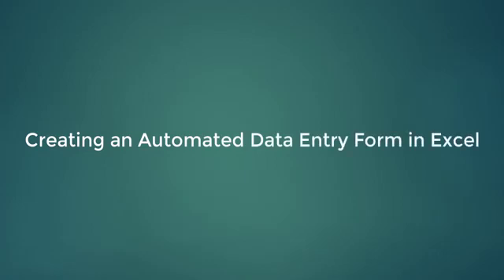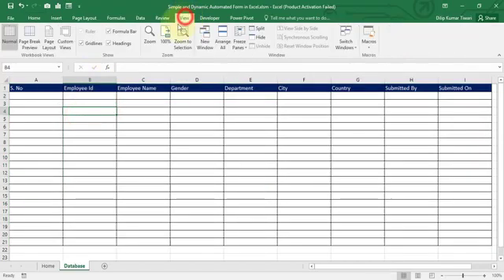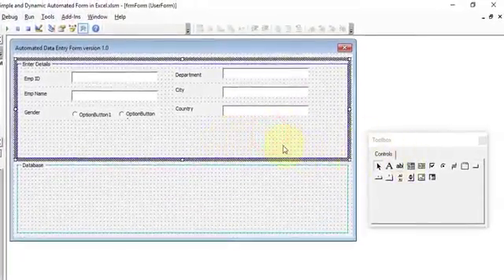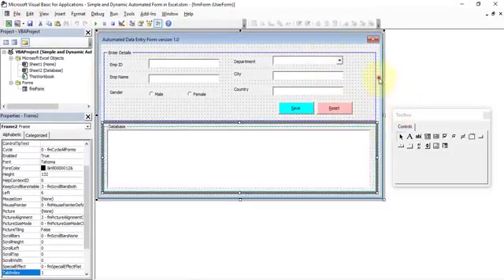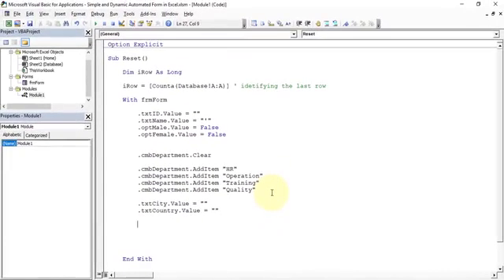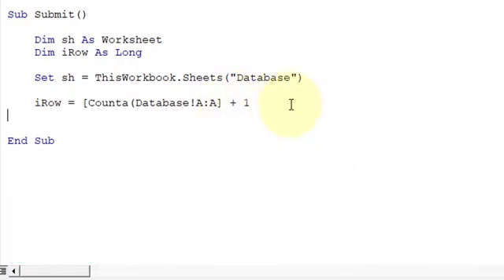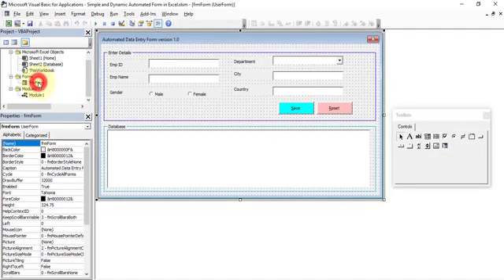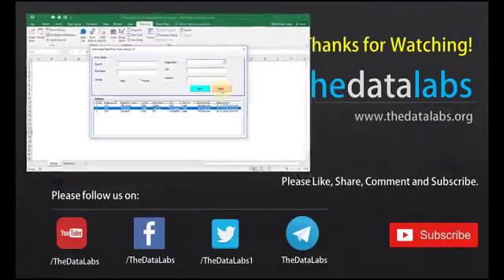Creating Automated Data Entry ( EXCEL )